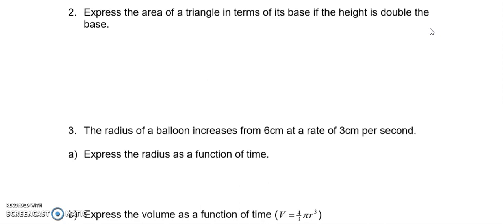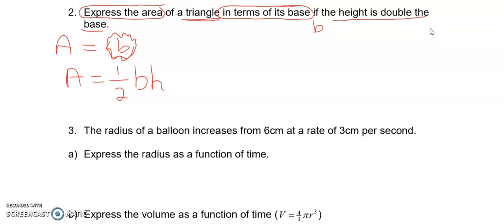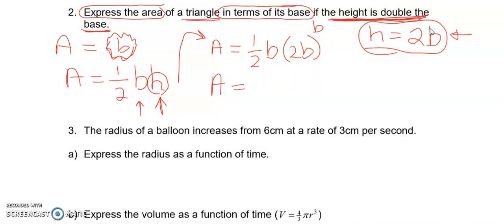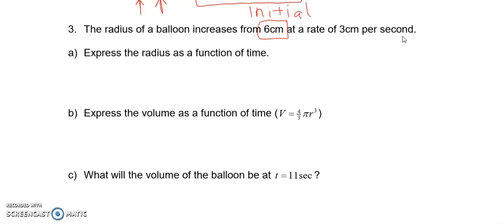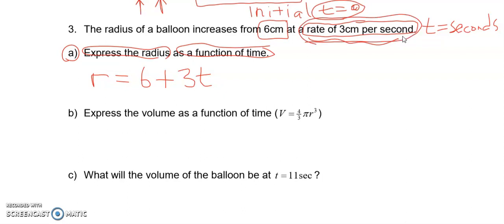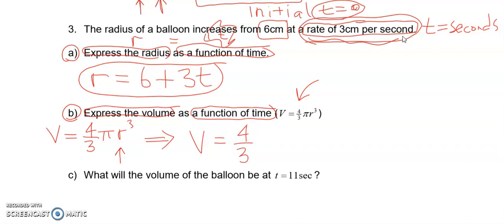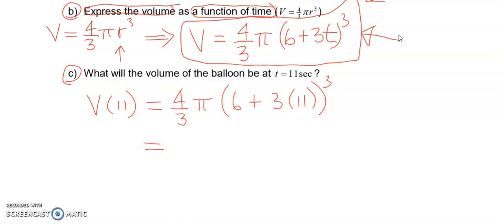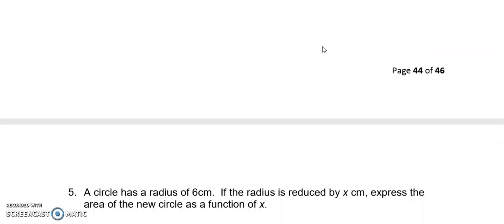MA1101 Lesson 2-17 Translate Word Problems into Functions (Part 2/2)